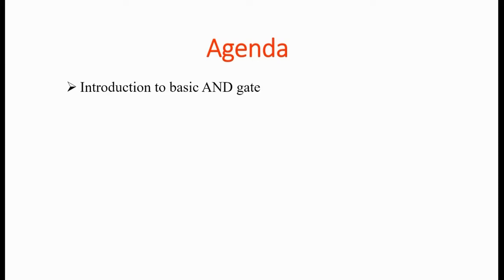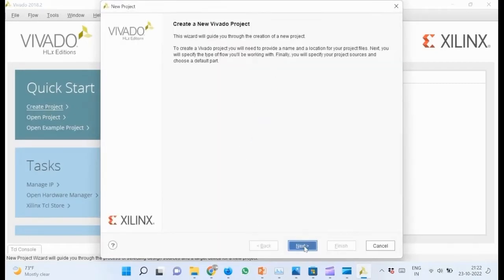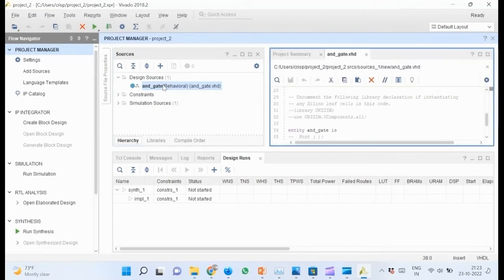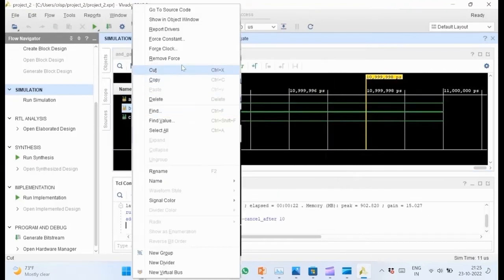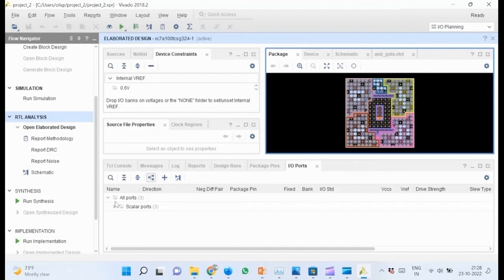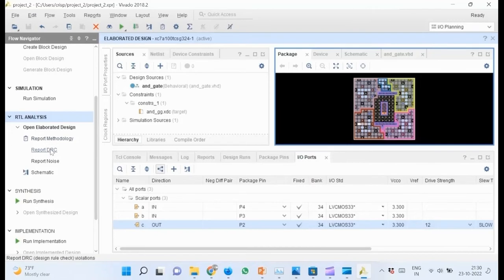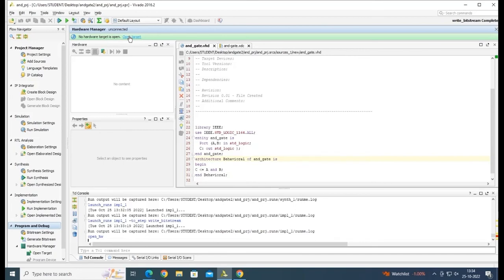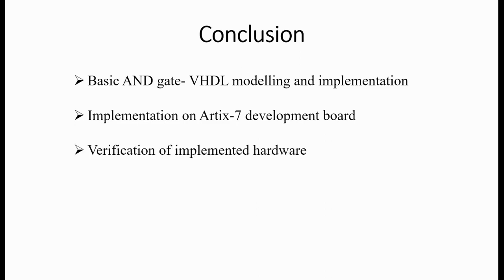FPGA - Implementation of basic logic gates on Xilinx Artix - 7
Step by step procedure of implementing a basic gate, from design to realisation on an actual hardware